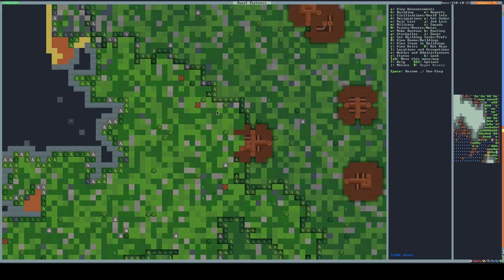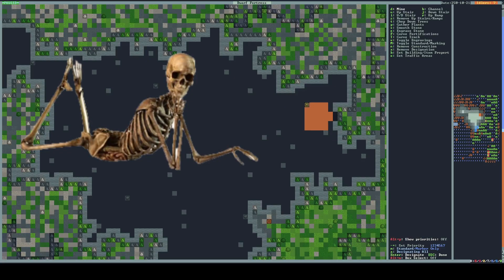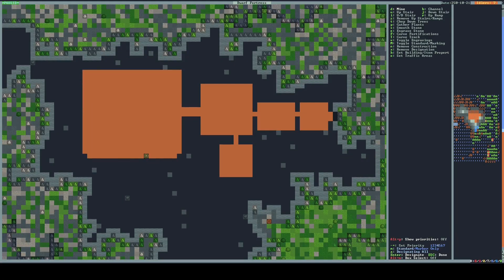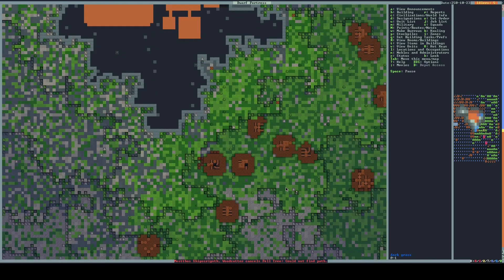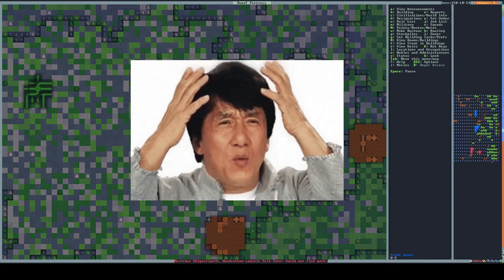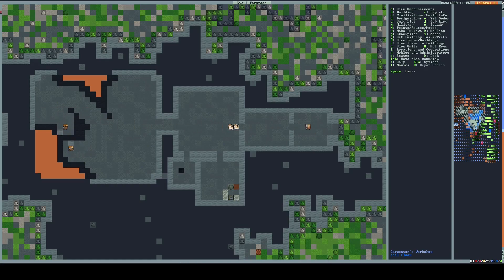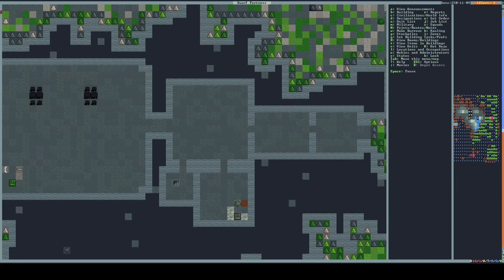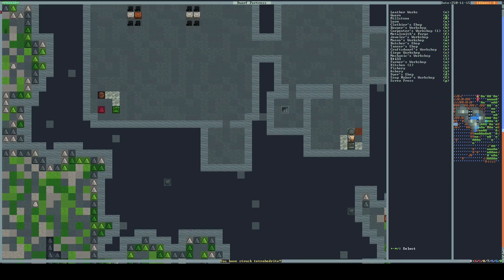Taking world generation to the NEXT LEVEL! What this game does differently.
Dwarf Fortress is one of the coolest games I have ever experienced.
It is truly wonderful and complex.
One thing that is especially fascinating to me is the way Dwarf Fortress generates it's worlds!
In this short video i briefly talk about why I love it so much and I hope that you will give it a shot!

If YOU want play Dwarf Fortress and experience it yourself you can download it and play for FREE!

(I highly recommend this Pack it comes with many tools that make the game more accessible and easy to learn. It also  comes with many pre-installed texture packs including the one you can see in this video)

If you want to go the extra mile you can also Check out the Dwarf Fortress Guide Book by Peter Tyson